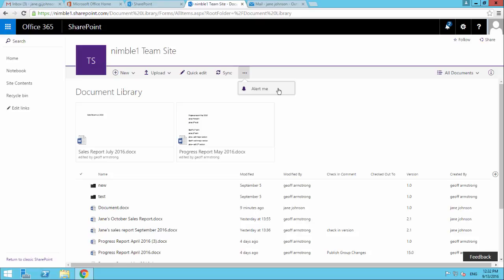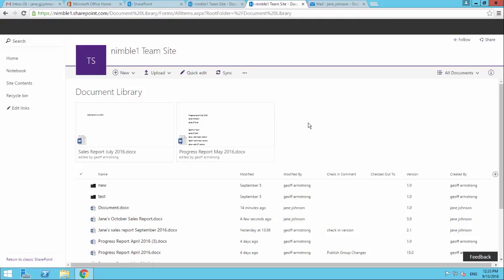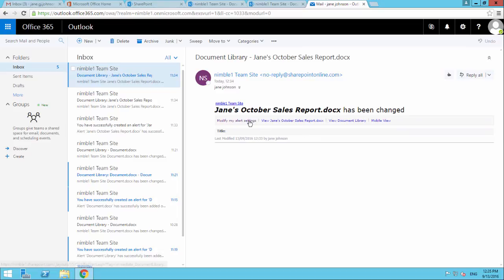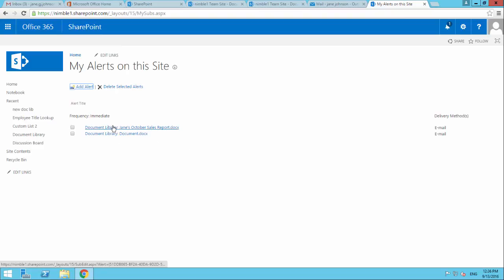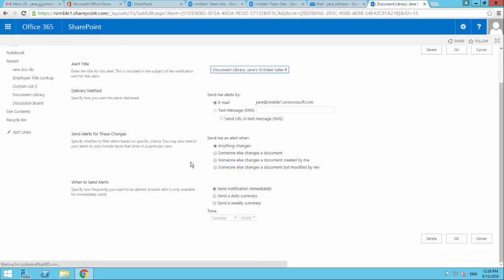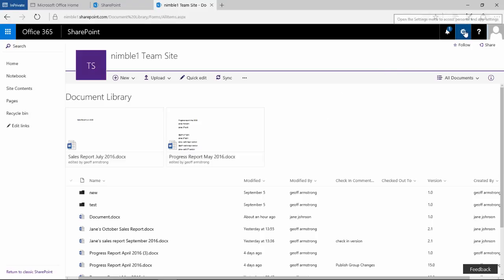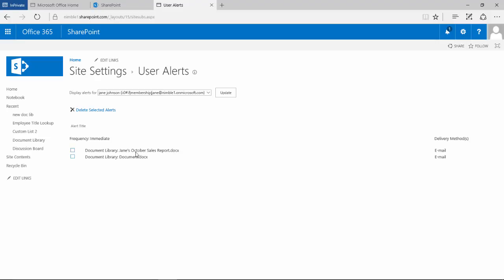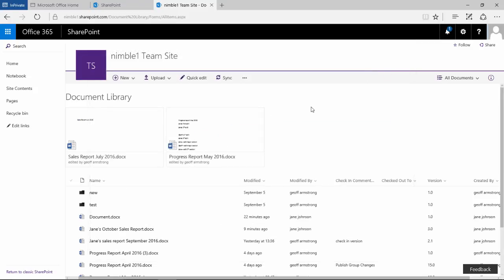Alert Settings in SharePoint 2016 (Part 2)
Advance Alert Settings, Managing Alerts, Configuring Alerts, Deleting Alerts, Setting up and Managing Alerts as an Administrator for Individuals and Groups.